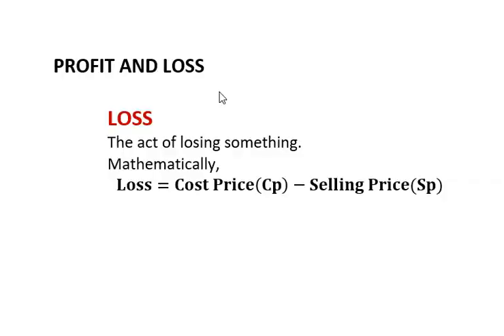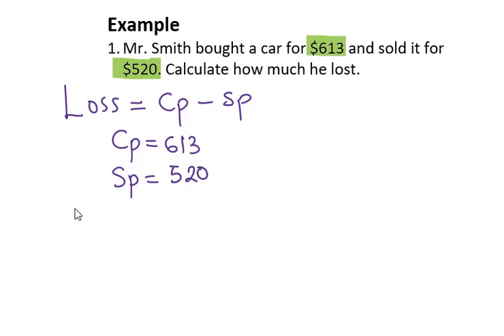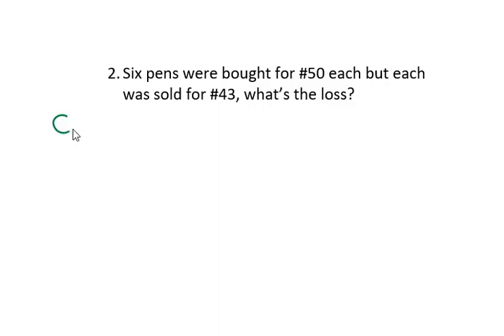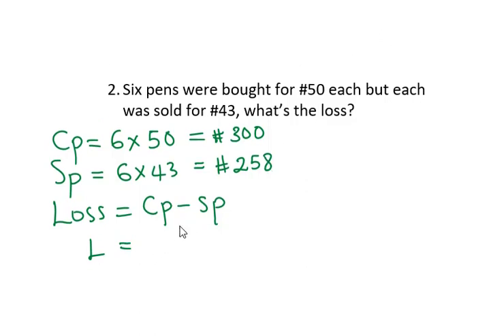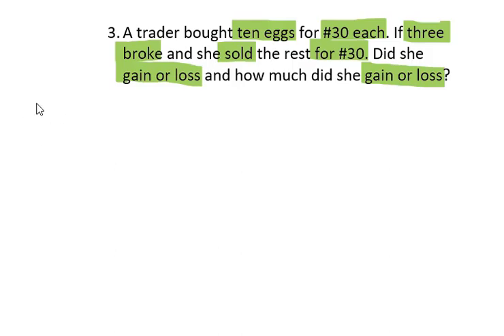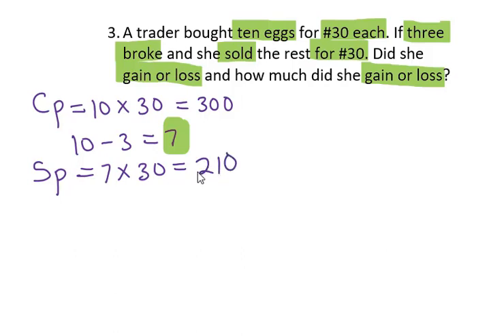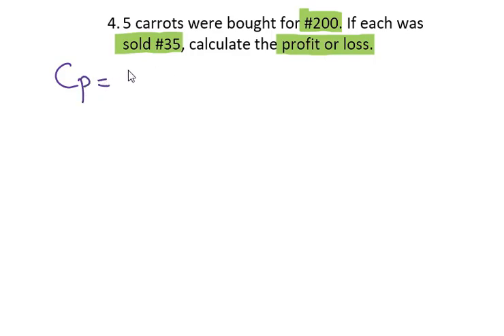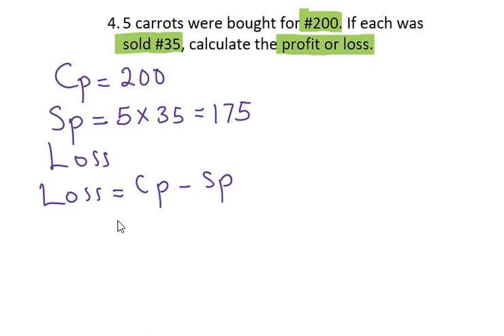How to Calculate Loss (Math)